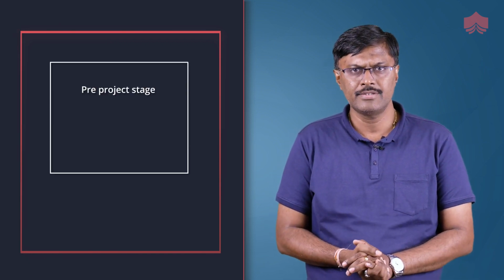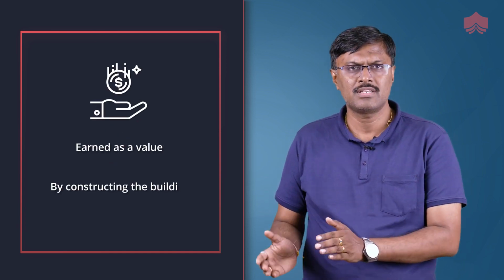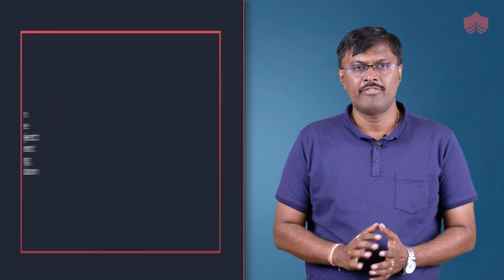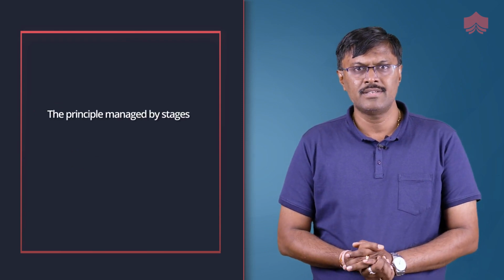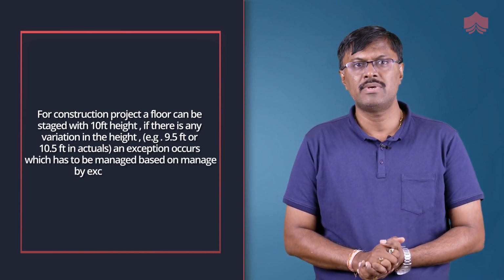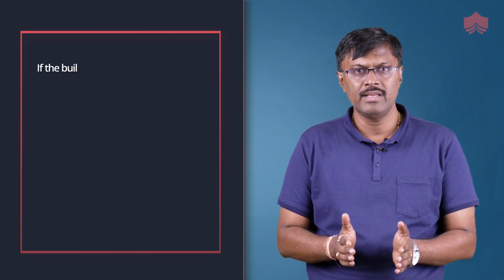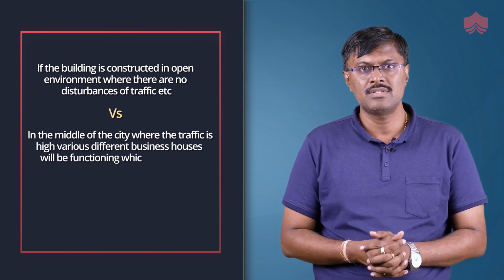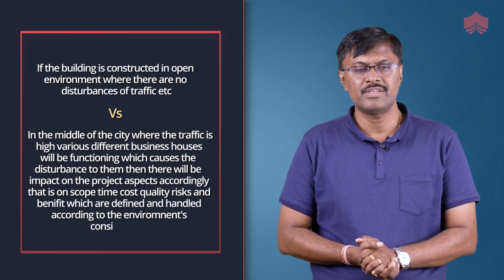20 Closing a project process in PRINCE2® PRINCE2® Processes PRINCE2® Training Tutorial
In this video, you will learn about closing a project process with the help of an example.